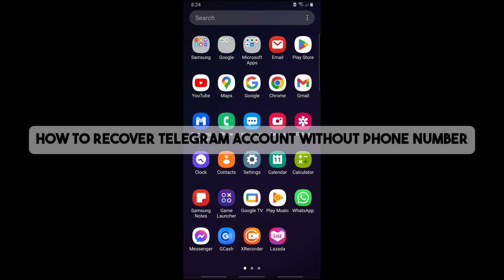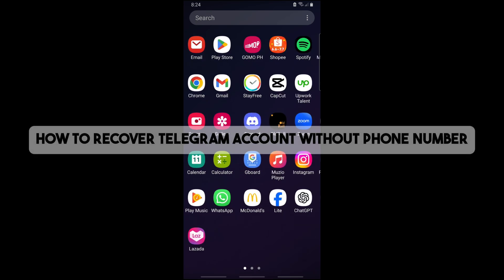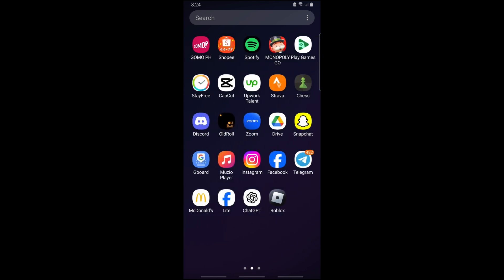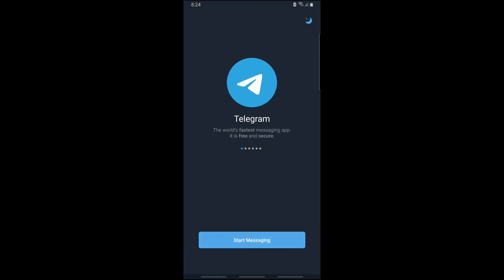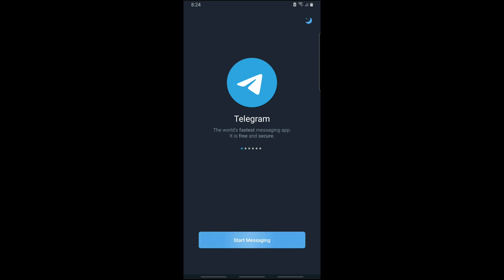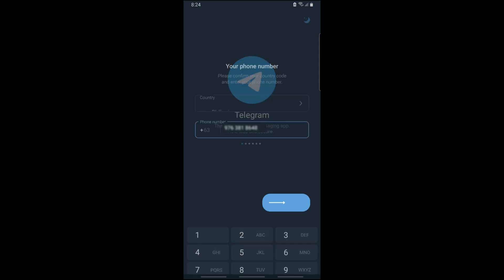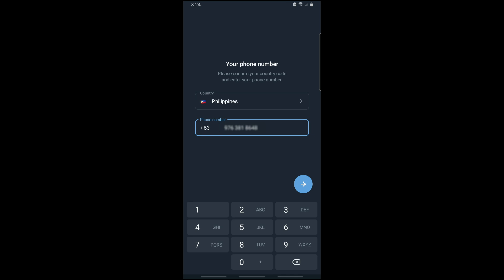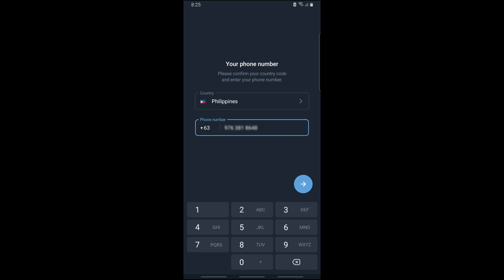How to Recover Telegram Account Without Phone Number (2024 Update)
Learn how to recover your Telegram account without a phone number with our 2024 update tutorial! Whether you've lost access due to a change in phone number or other reasons, follow our step-by-step guide to regain control using alternative methods provided by Telegram.